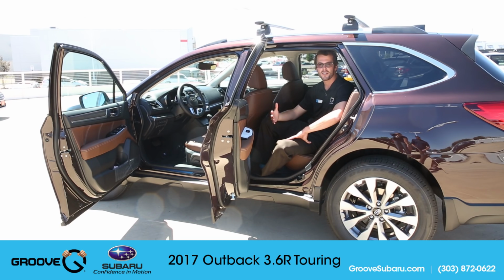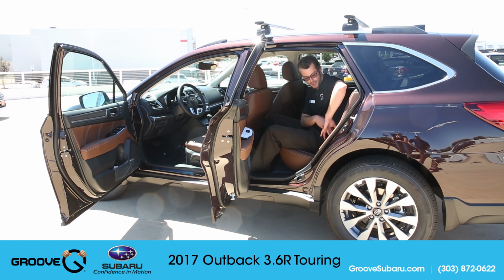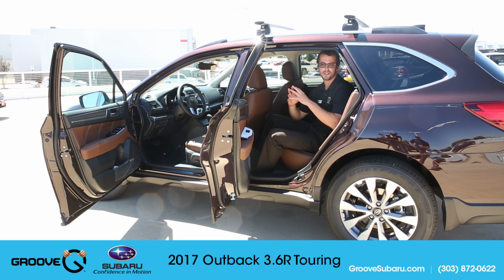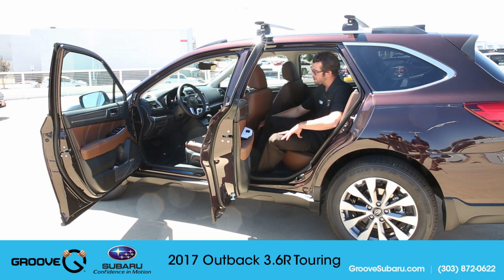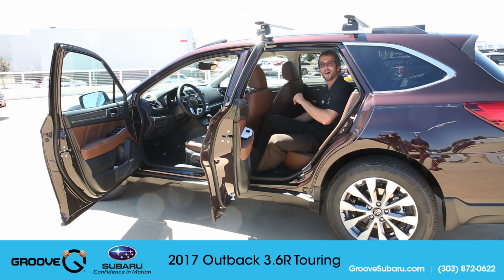2017 Subaru Outback 3.6R Touring walkaround and review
Brendan at Groove Subaru walks us through the new Touring trim level of the 2017 Subaru Outback.

Update:
-Brilliant Brown Metallic exterior paint (new for 2017)
-17" Allow wheel design
-HID lights
-Metallic grey front grill
-Chrome inserts in door handles and lower door trim
-New Crossbar set up
-Reverse automatic breaking
-High beam assist (Eyesight feature)
-Updated interior trim

CREW
Host: Brendan Hancock
Producer: Justin McMinn